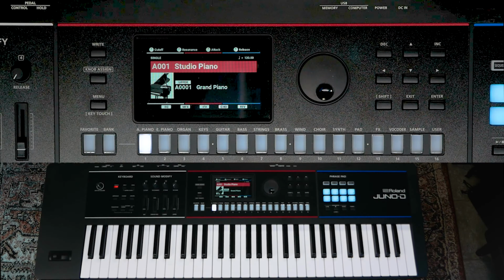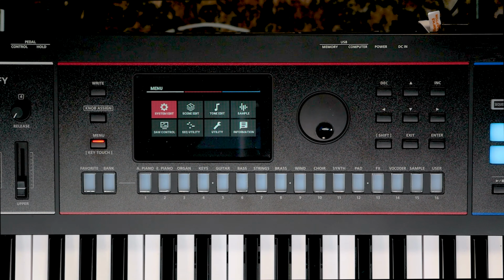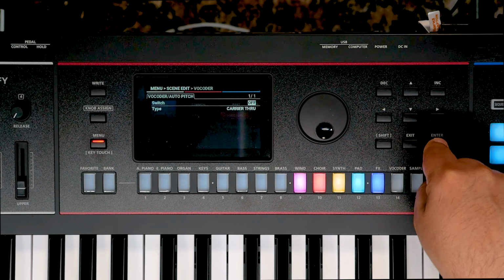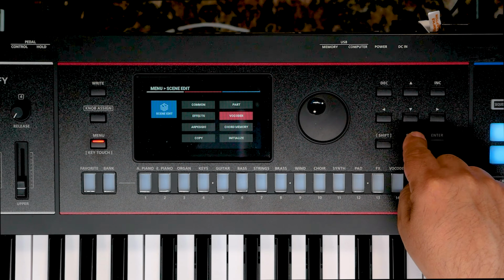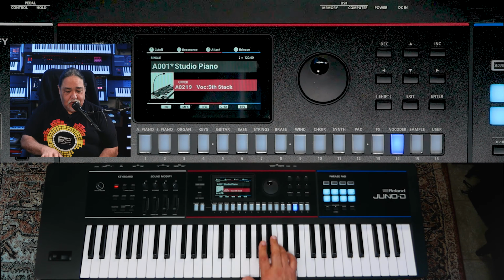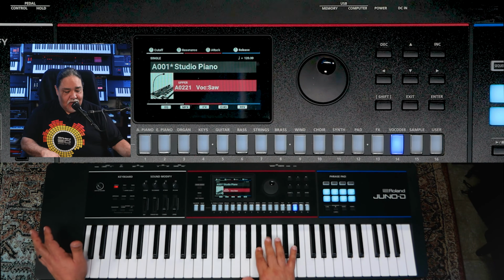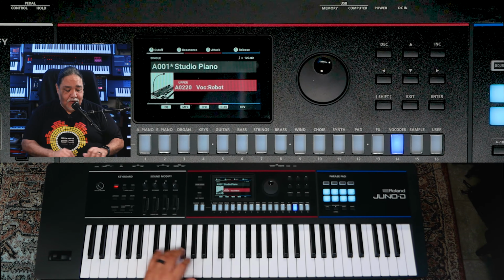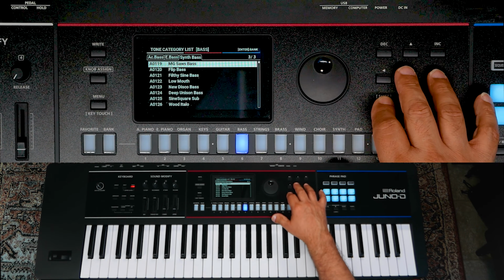Roland JUNO-D - How to use the Vocoder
JUNO-D is the perfect synth for gigging musicians and budding creators. This light and portable keyboard features a pro-grade Roland sound engine and an intuitive panel layout for easy operation. Play in a band or craft new songs with a massive sound library, an eight-track sequencer, and versatile connections for your gear. Perform on the move with support for USB-C mobile battery power. And stay inspired with new sounds on Roland Cloud.

Check out the JUNO-D product page for more information and always make sure you have the most up to date firmware.